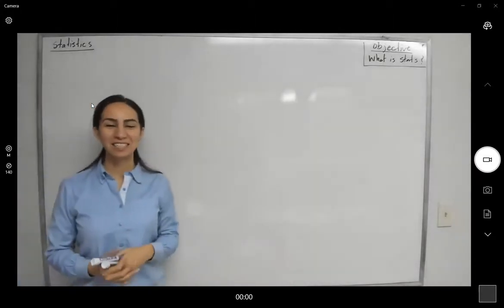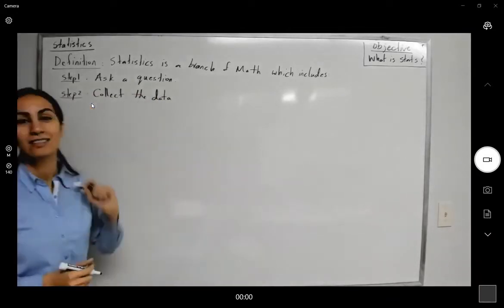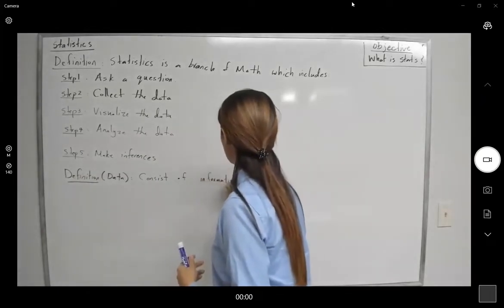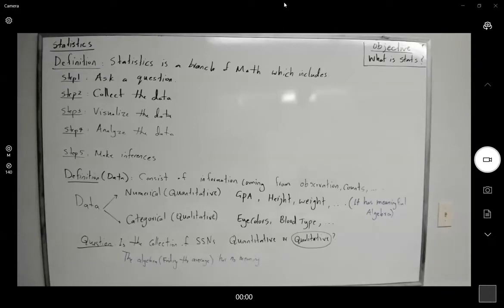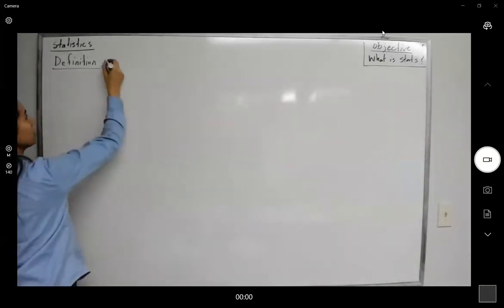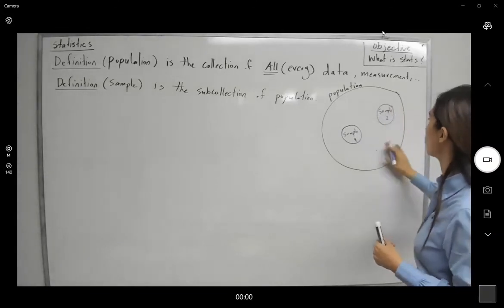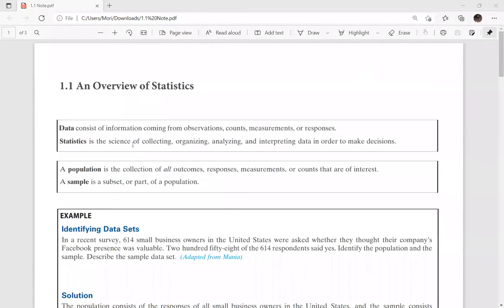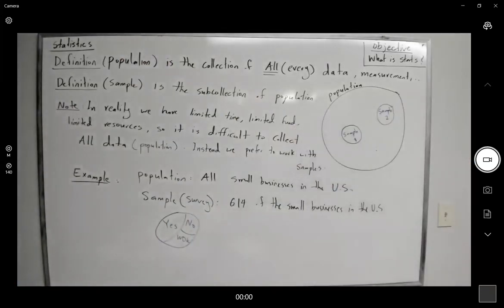population vs sample